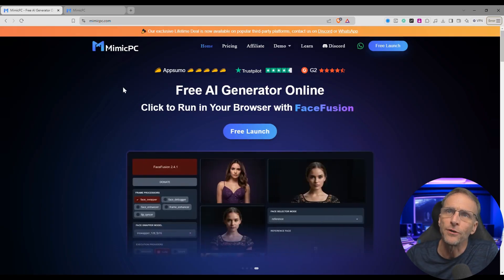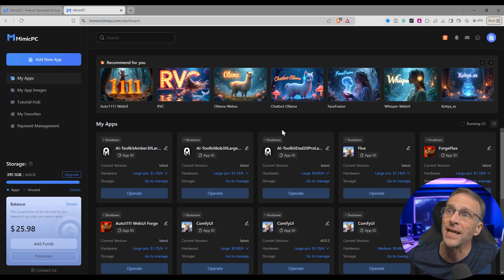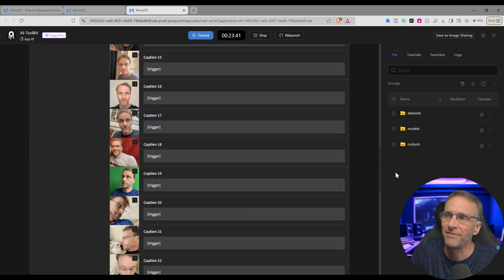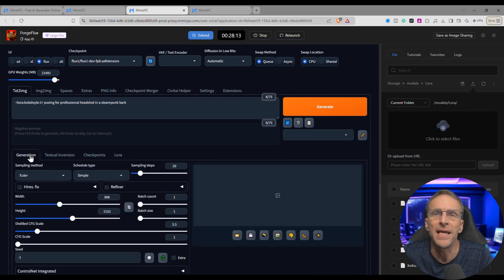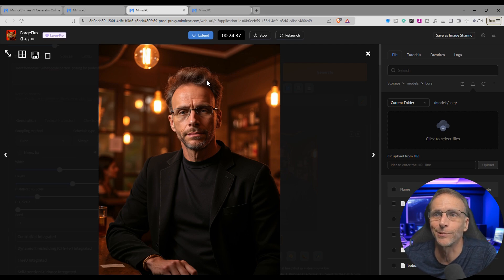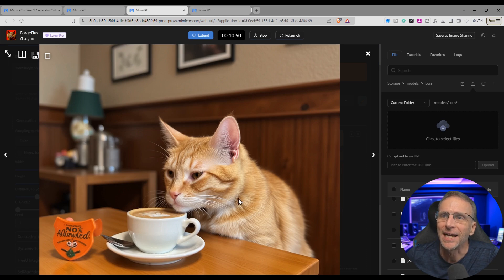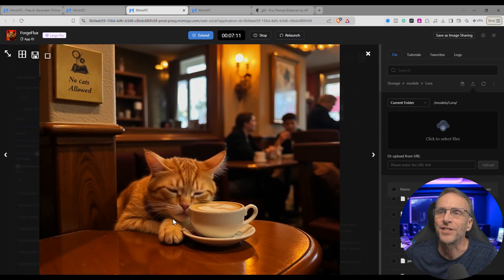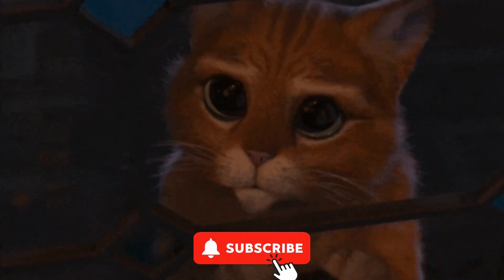Fast and EASY Flux LORA Training with AI-Toolkit and MimicPC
In this video, you will learn how to easily train and create custom Lora models for AI art using the Flux model and MimicPC.

I’ll show you  how to customize the Flux models with your own images, such as your face or your pet, using LORAs that you create in just a few clicks with ZERO technical expertise with model training.

They offer a straightforward method to train these models on MimicPC without needing a powerful local GPU.

The video provides a step-by-step guide on setting up an account, uploading images, and generating high-quality customized Lora models quickly and affordably.

Additionally, I’ll demonstrates how to test and use these models on both MimicPC and local machines, using practical examples.

00:00 Introduction to AI Art Generation and Loras
00:30 Challenges with Local Solutions
00:48 Introducing MimicPC for Easy Lora Creation
01:20 Setting Up Your MimicPC Account
01:57 Preparing Your Images for Training with AI-Toolkit
03:18 Training Your Loras with AI-Toolkit on MimicPC
04:56 Testing and Using Your Loras
10:11 Creating a Lora for Your Pet
15:08 Using Loras on Different Platforms